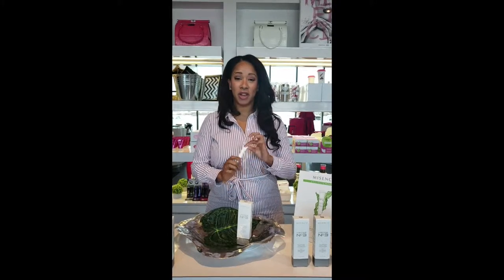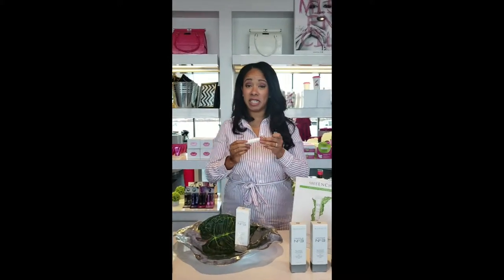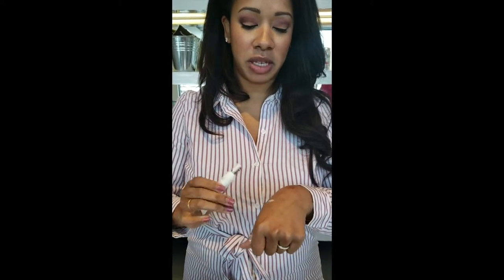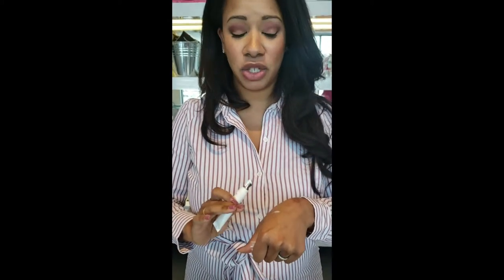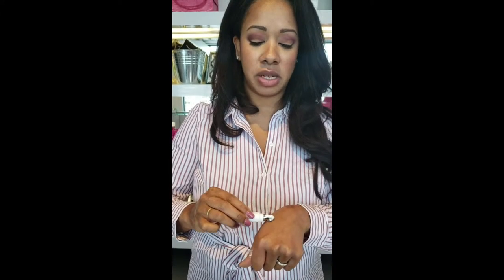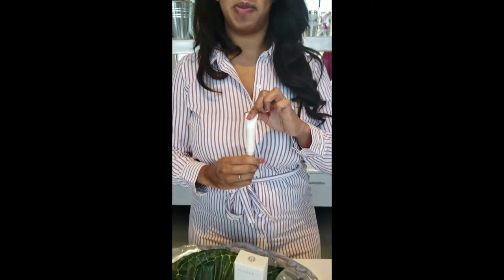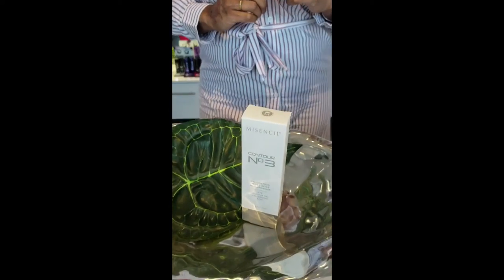Video contour des yeux EN vf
A trusted ally for a revitalized look!

Eyelash extensions compatible , our Eye Gel Contour No.3 reduces the signs of ageaing and brings immediate sense of relaxation.  Its flowing and fresh consistency, enriched with hyaluronic acid and algeae extract complex, prevents the appearances of dark circles, and creates a strong and radiant look while improving skin tonicity.

HYALURONIC ACID ACIDE BOOSTED WITH CHLORELLA VULGARIS SEAWEED ALGEA